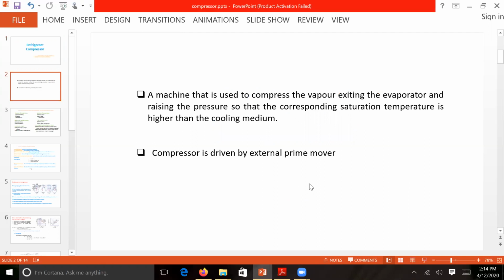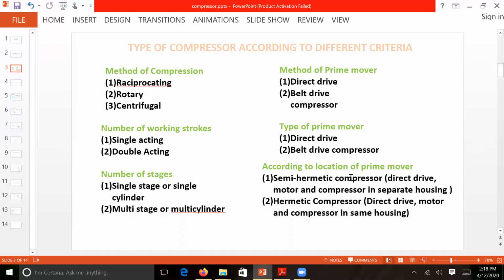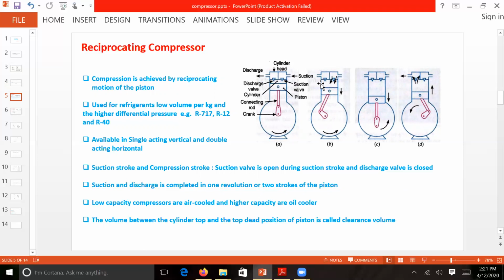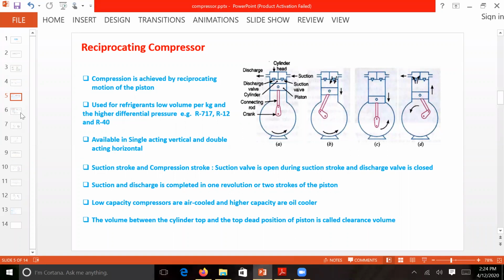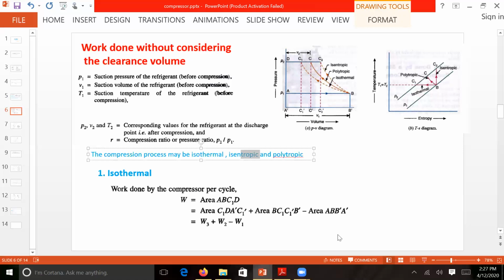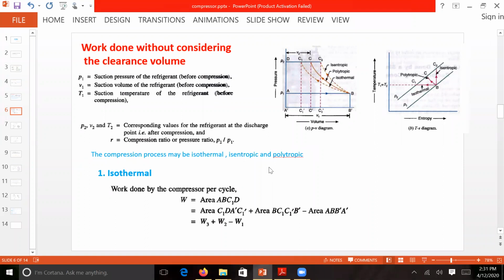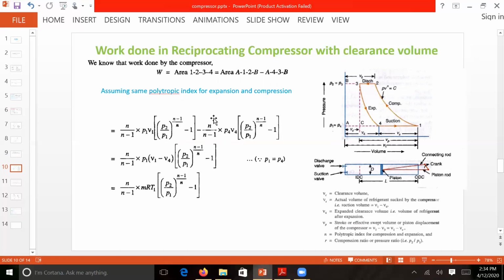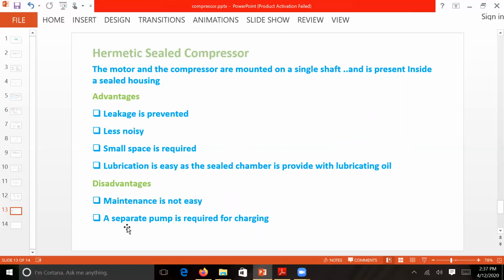Reciprocating Compressor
This video explains about the compressor used in refrigeration and air conditioning applications. The working principle and the derivation of the work done are included.